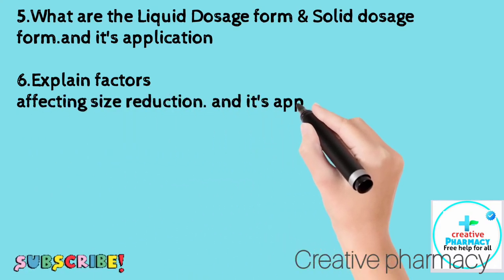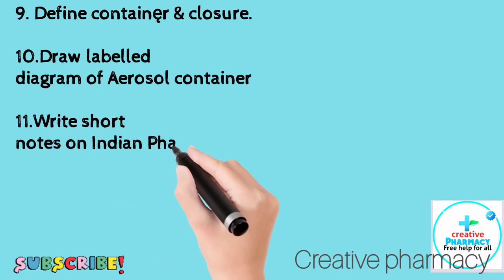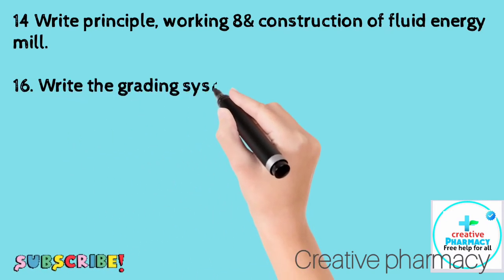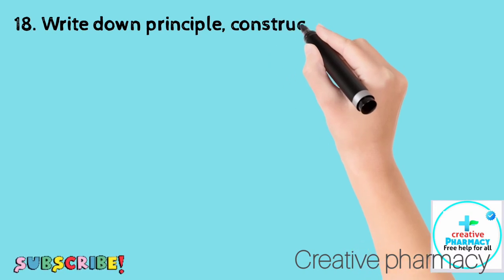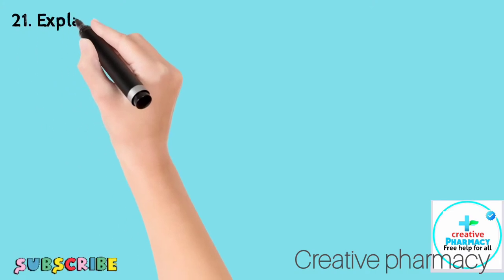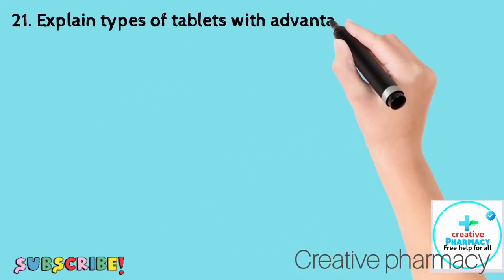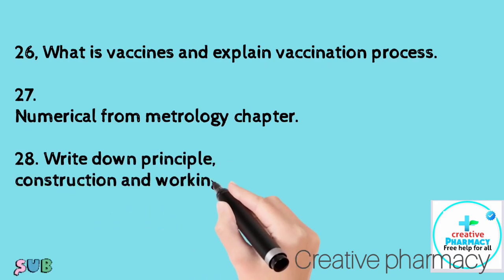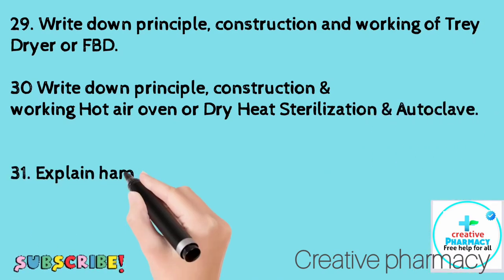D.Pharma 1st year | Pharmaceutics - 1 most important question | for 2022 exam d.pharma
for 2022 exam
most important question pharmaceuttics
diploma 1st year important question

𝐌𝐨𝐬𝐭 𝐢𝐦𝐩𝐨𝐫𝐭𝐚𝐧𝐭 𝐪𝐮𝐞𝐬𝐭𝐢𝐨𝐧𝐬 𝐟𝐨𝐫 𝐃.𝐩𝐡𝐚𝐫𝐦𝐚 1st year  2022 𝐞𝐱𝐚𝐦𝐬

𝐏𝐡𝐚𝐫𝐦𝐚𝐜𝐞𝐮𝐭𝐢𝐜𝐬

𝐏𝐡𝐚𝐫𝐦𝐚𝐜𝐨𝐠𝐧𝐨𝐬𝐲